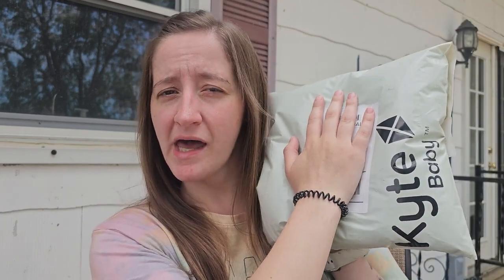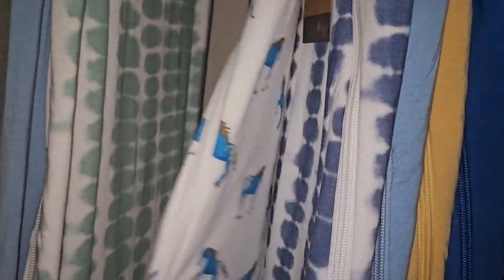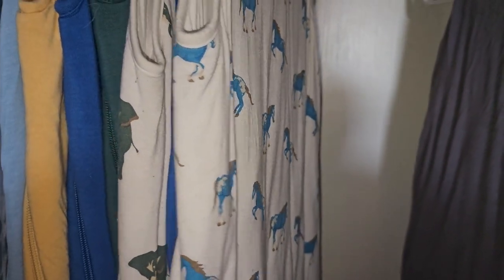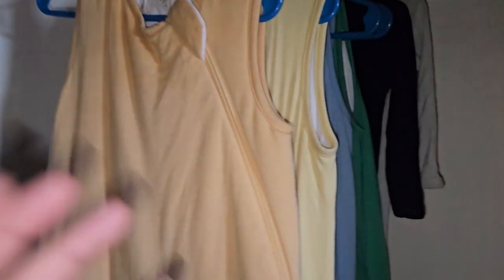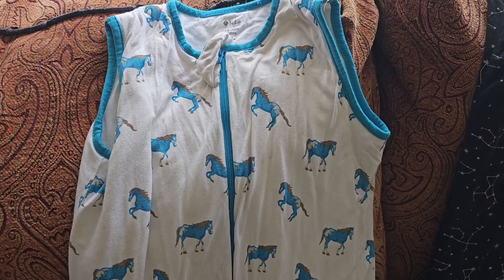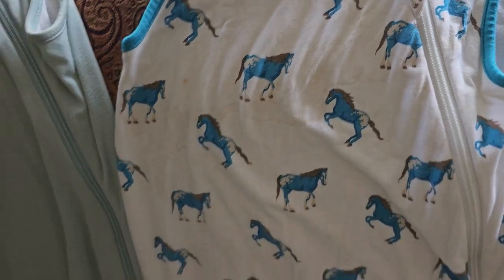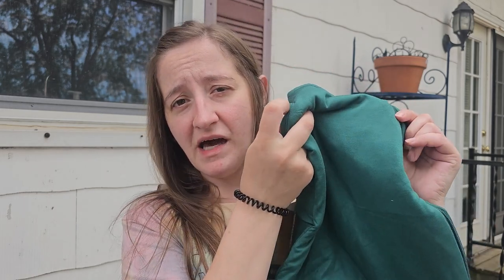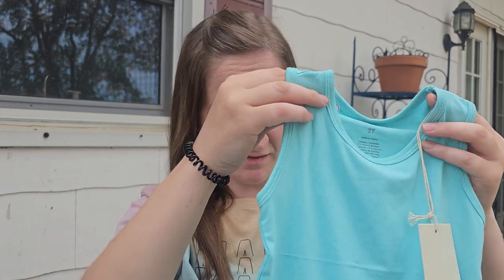Kyte Baby Sleep Bag Collection!!